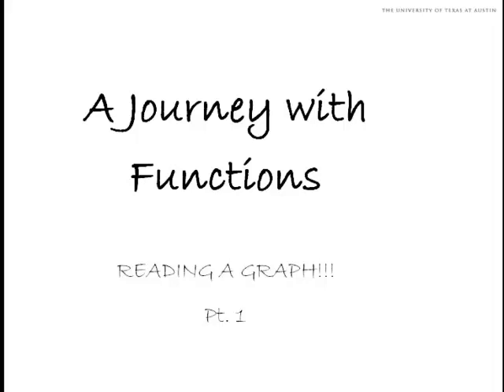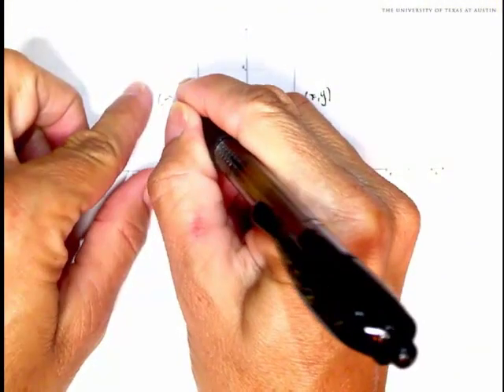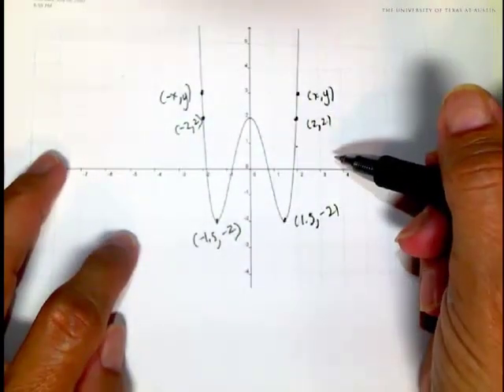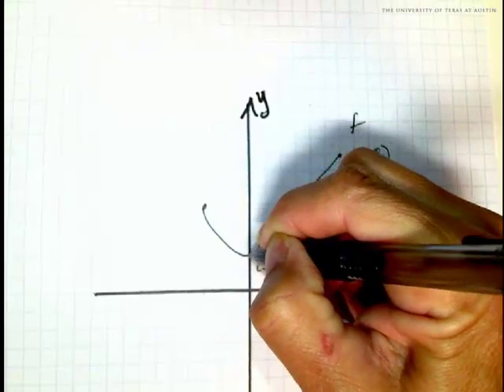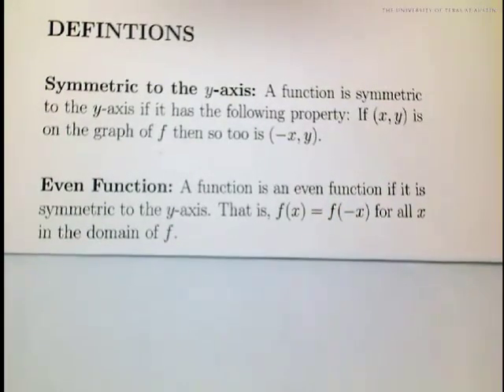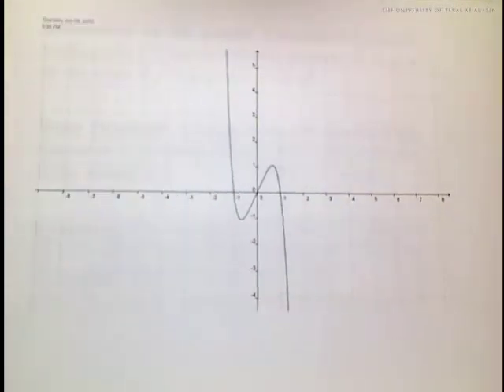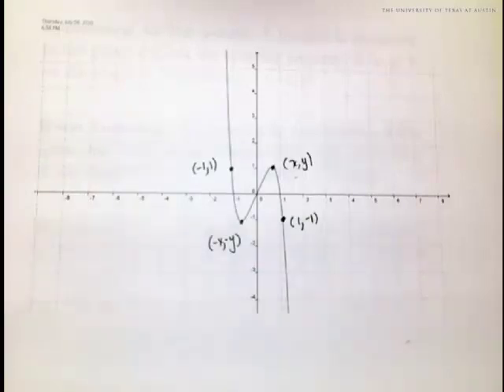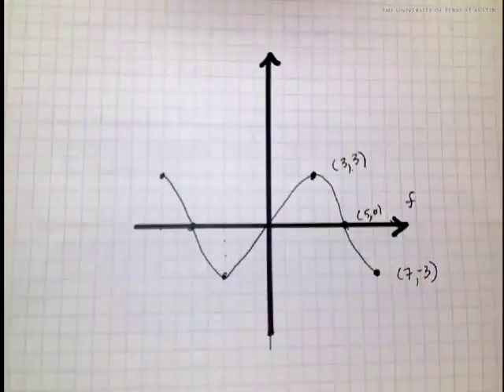Even and Odd